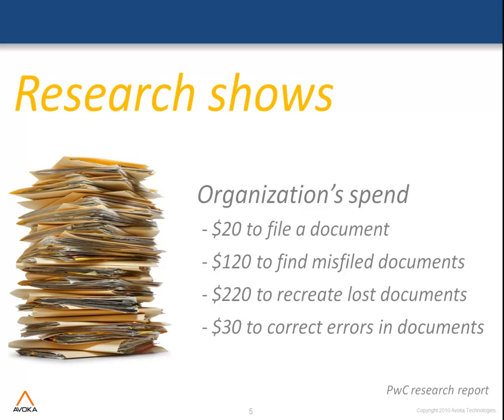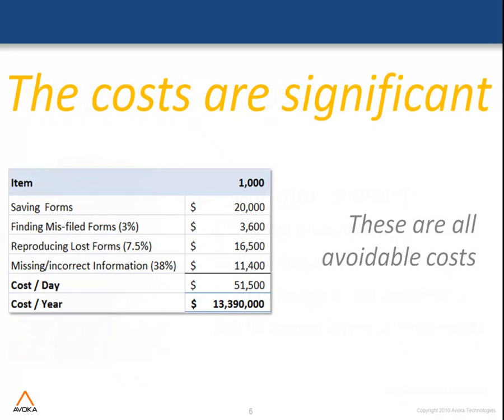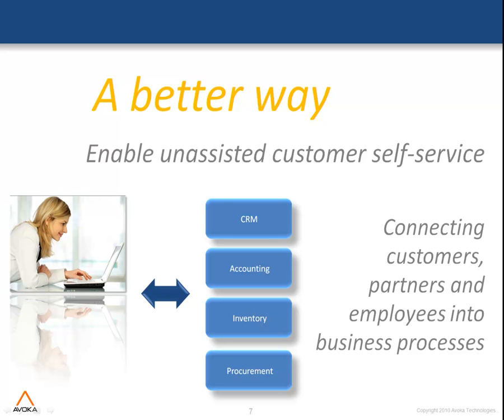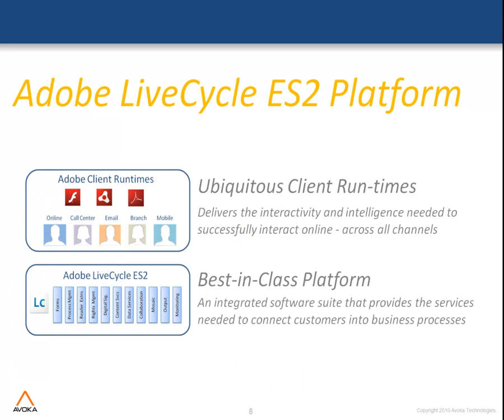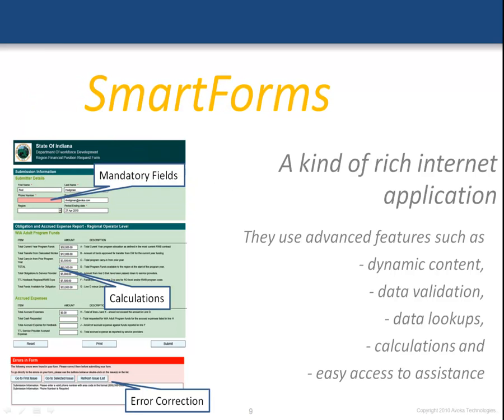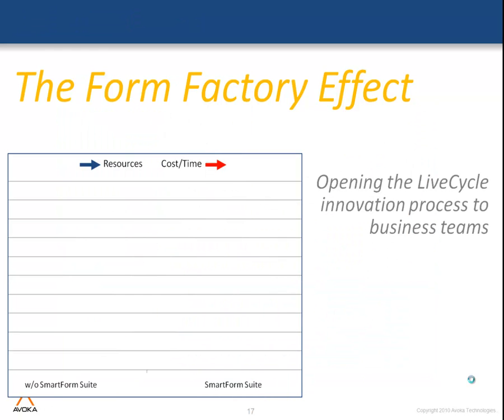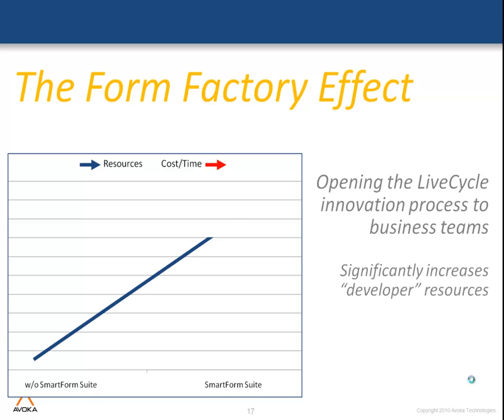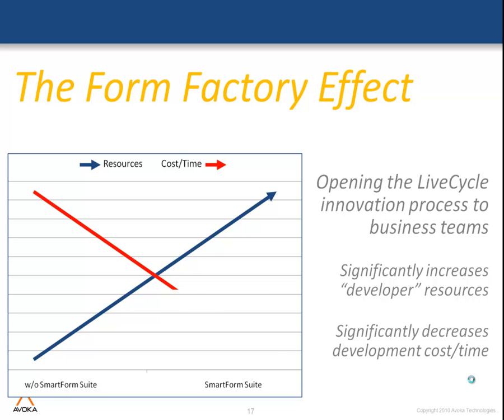SmartForm Factory Overview Video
Avoka Form Factory for Adobe LiveCyle